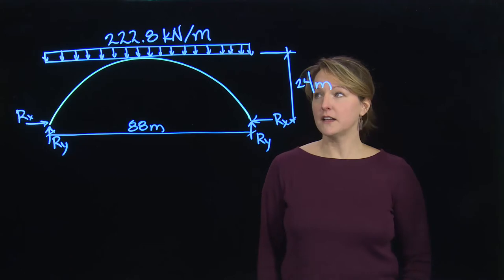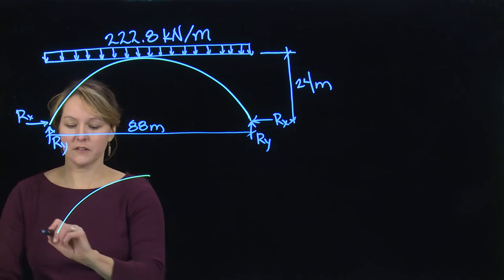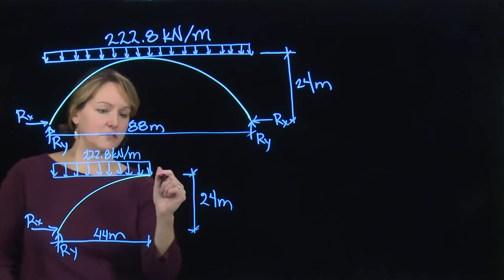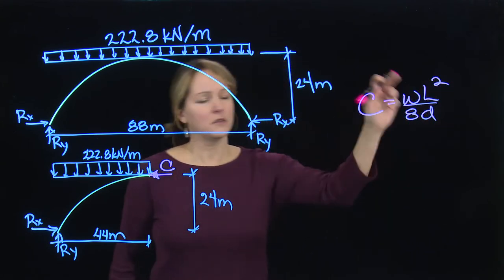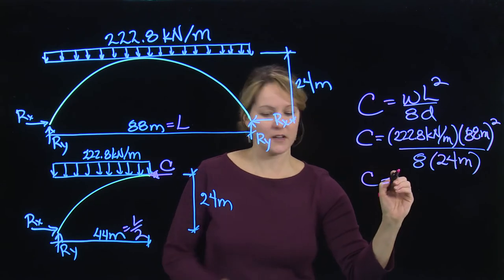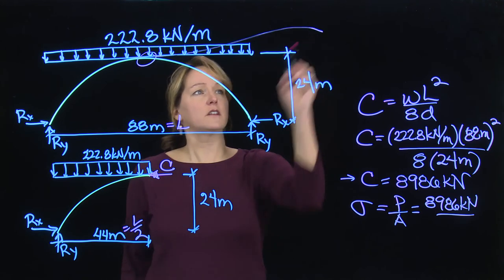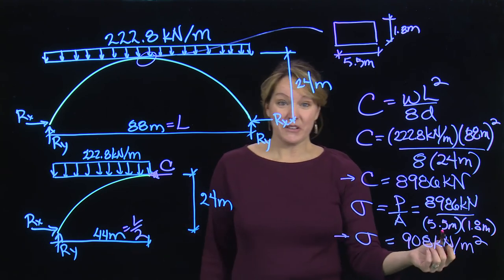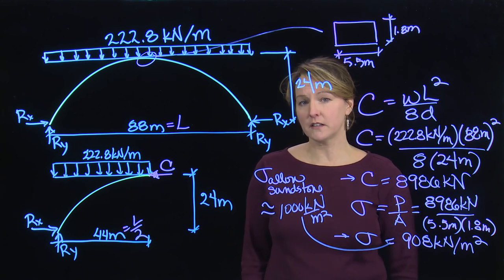Calculating allowable stress of a stone arch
In this example we look at the Landscape Arch, a natural stone arch in Utah. How close is the applied stress in the arch to the allowable stress of the stone?